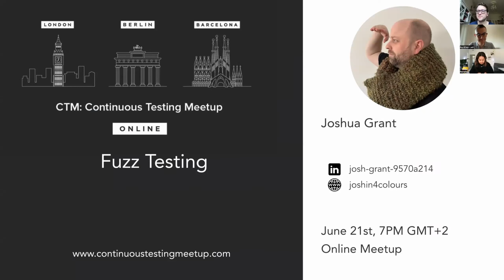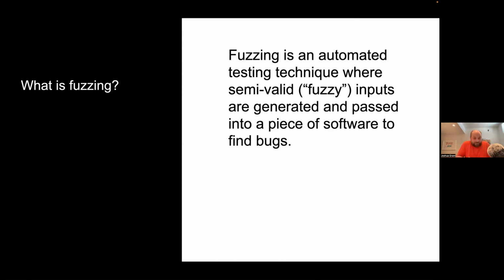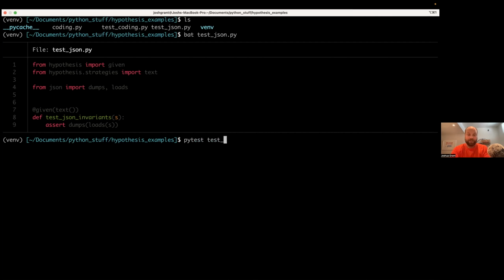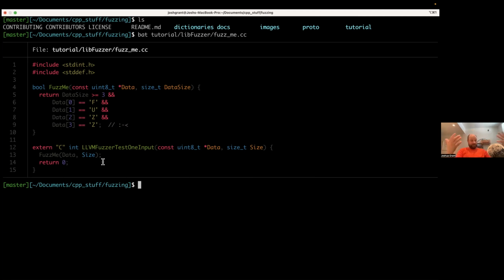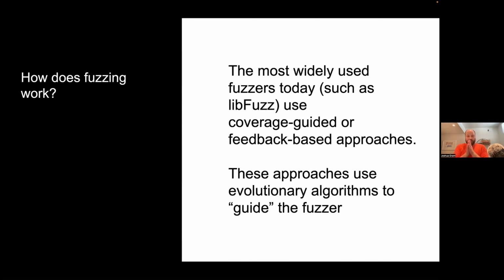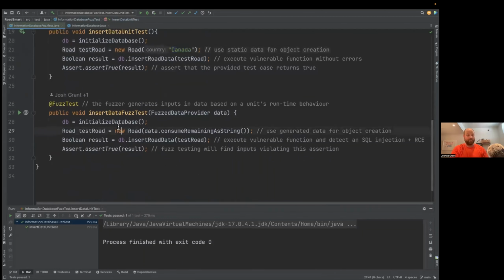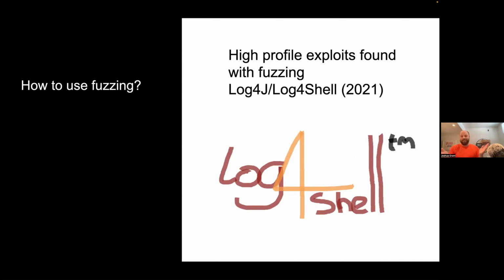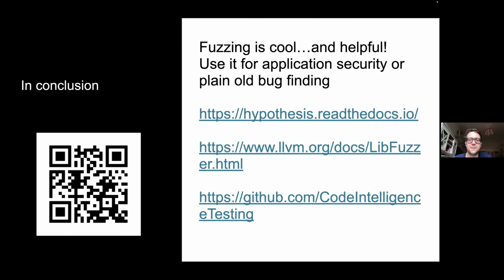CTM | What the Fuzz? An introduction to Fuzz Testing | Joshua Grant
What the Fuzz? An introduction to Fuzz Testing
It all started on a dark, stormy night in Wisconsin...really! Fuzzing was created that night based on some random values being inputted incorrectly into a computer network system. Since then, fuzz testing or fuzzing has become a way to automatically test software with semi-random or "fuzzy" inputs to find security vulnerabilities and functional bugs. This talk will give some basic ideas of fuzzing, how it works and the kinds of issues that can be found with fuzzing, including some high profile examples like the Heartbleed bug from 2015 and the Log4J/Log4Shell vulnerability.

About Joshua Grant:
Hello, I'm Josh Grant. I've been working in test automation for over a decade, testing up and down the test automation pyramid. I am a Developer Advocate at Code Intelligence and currently reside in lovely Toronto, Ontario, Canada.

➡️ Take a look at our upcoming Continuous Testing Meetup